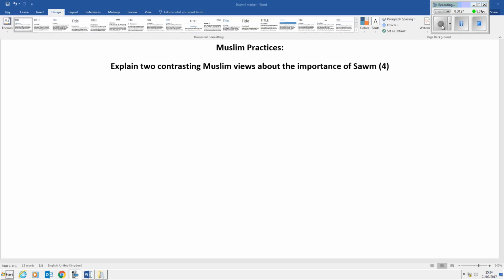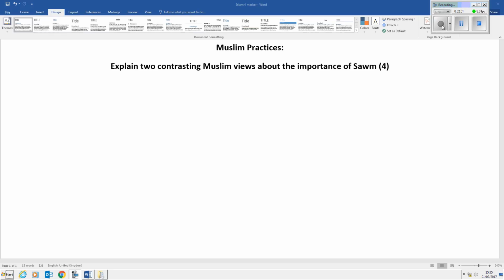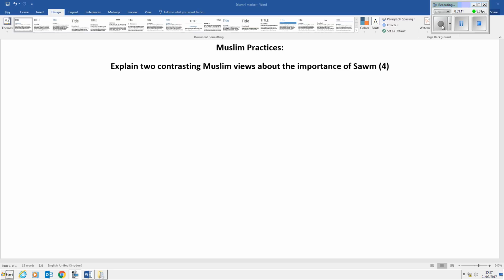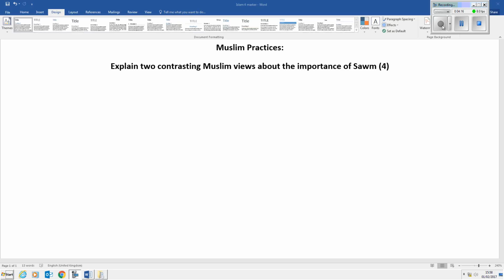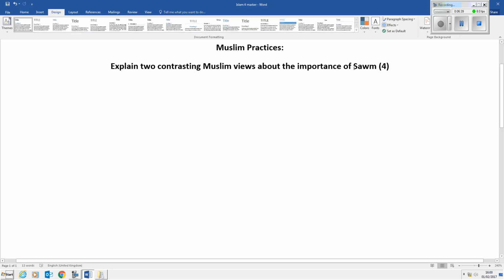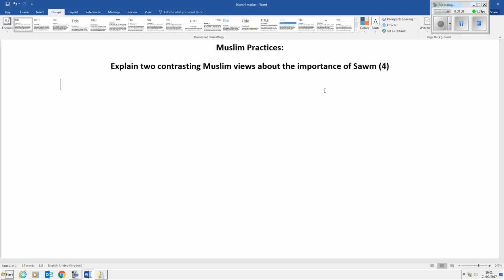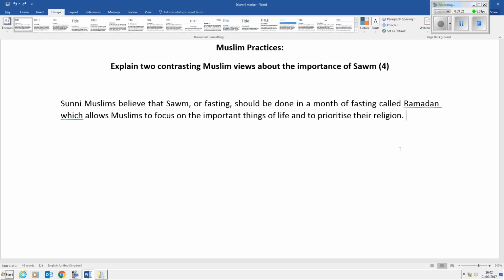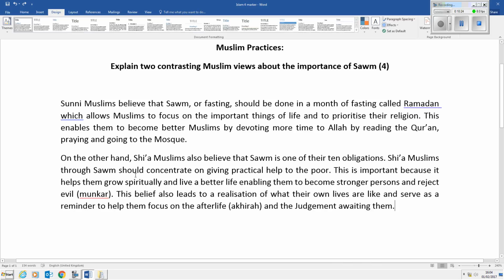ISLAM 4 Markers Practice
AQA GCSE Religious Studies. How to answer a four marker with full marks every time.